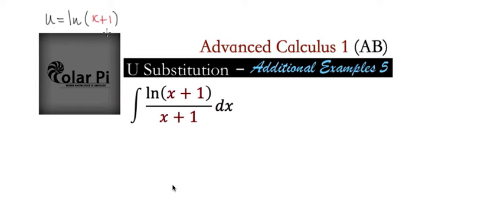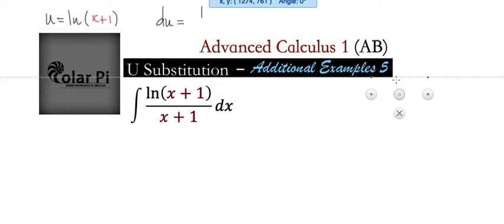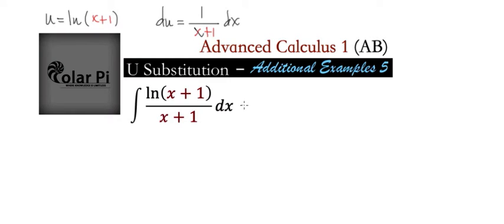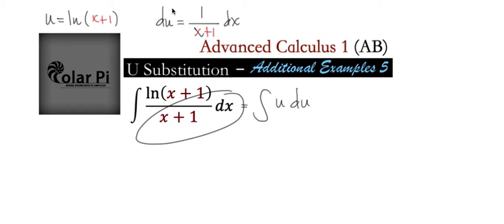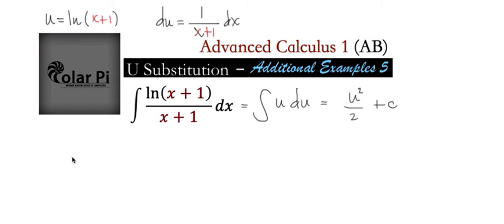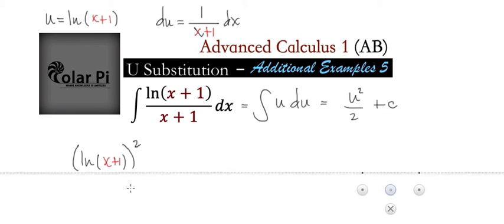Integral of ln(x+1)/(x+1)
1) He is incredibly narcissistic and promotes himself shamelessly.
2) He misleads and confuses.
3) He pushes people away from Jesus Christ God, the Holy Trinity, the one and only messiah.  White Jesus does all three of the above and more -- matching the ways of Satan.

A fifth additional example, short and sweet.